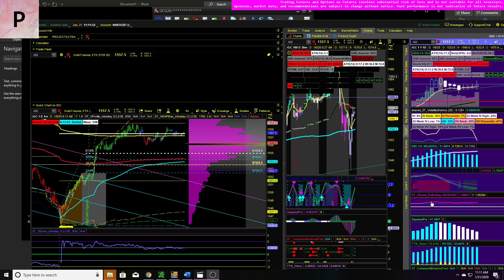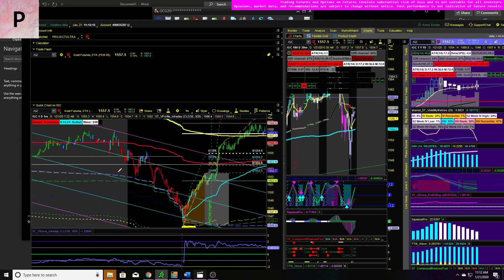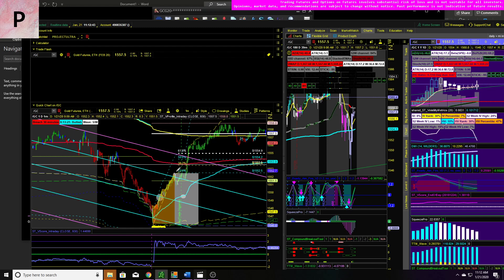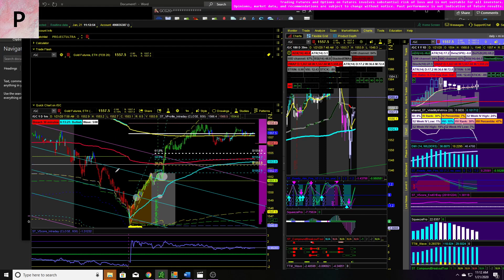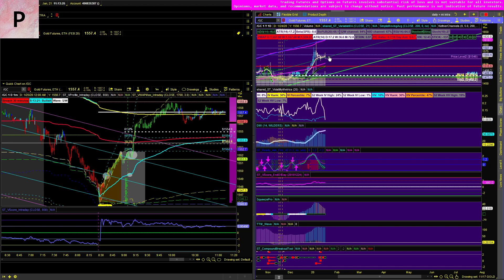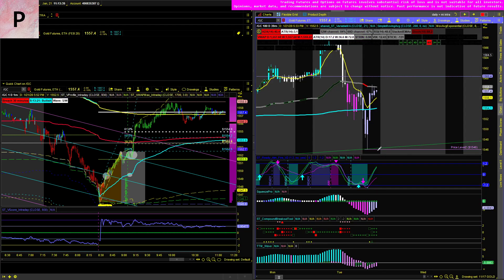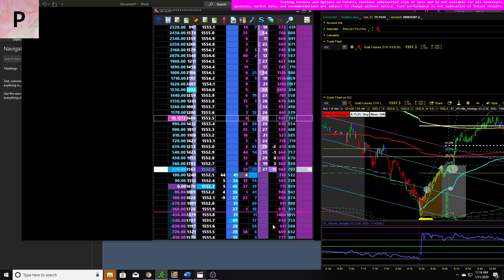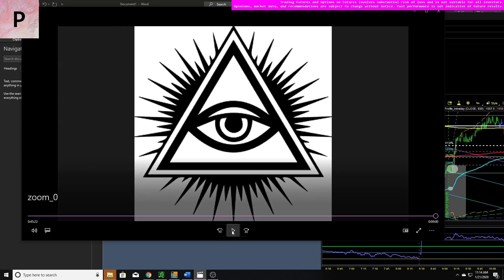I HOW TO MAKE A PAYCHECK IN 18 SECONDS I PROFITEER TRADING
Profiteer Trading is a group of like-minded traders with one simple mission: help retail Johnny escape the 90%

We bridge the gap between futures like NG, CL, ES, RTY, GC versus JNUG, JGDST, DWT, UWT, UGAZ, DGAZ.